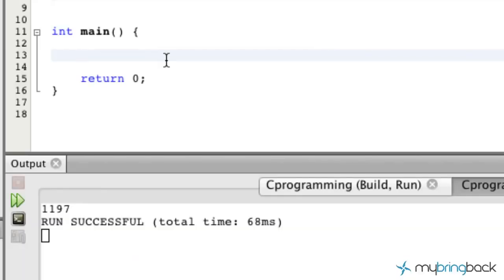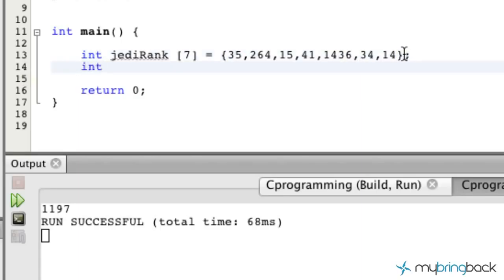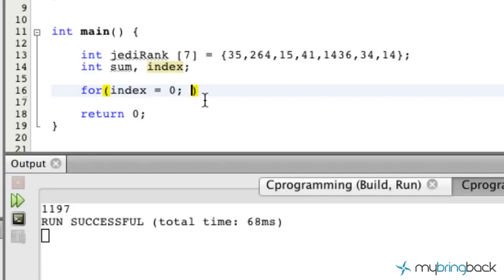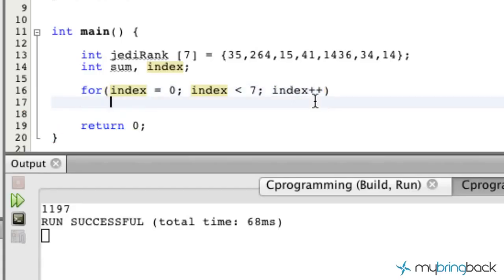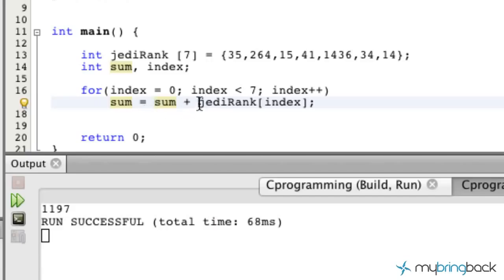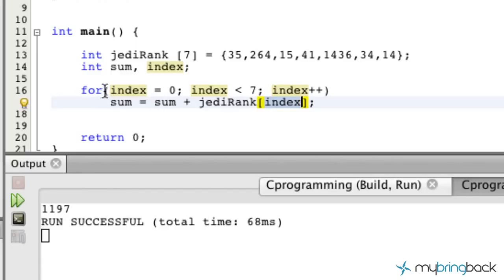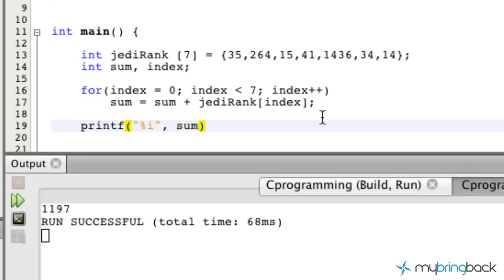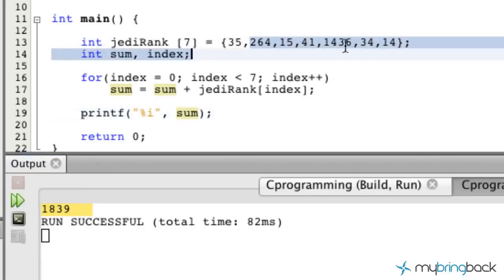Learn C Programming Tutorial 1 24 More Arrays